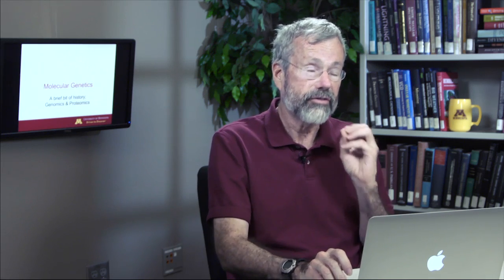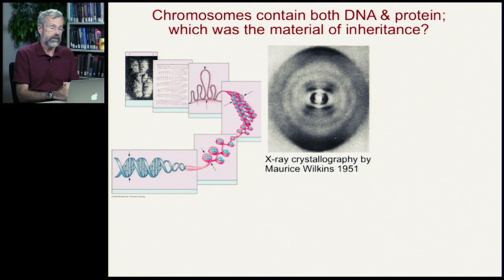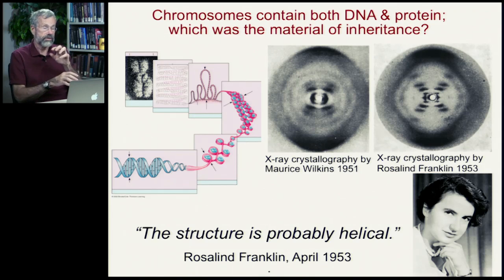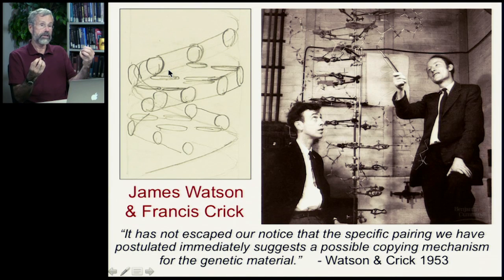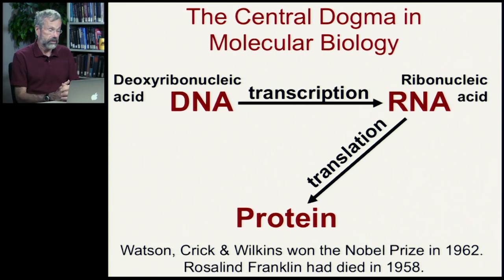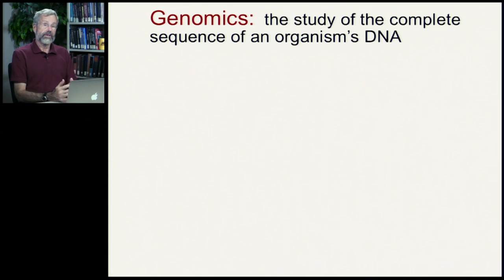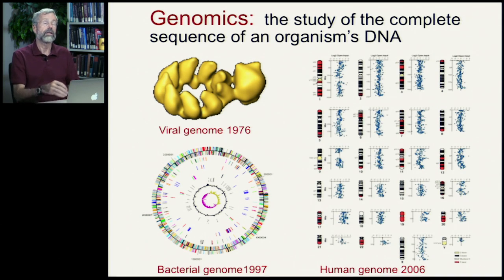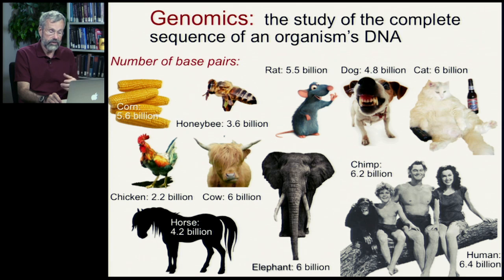Biology 1001 - Lecture 3.4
Molecular Genetics | A Brief Bit of History: Genomics and Proteomics